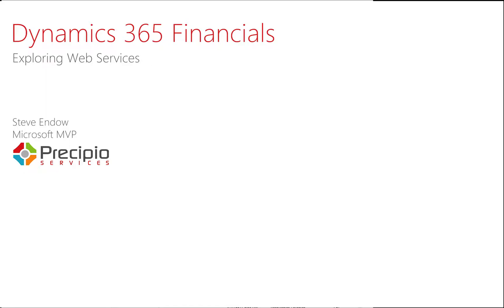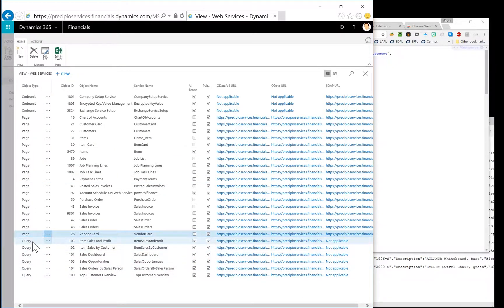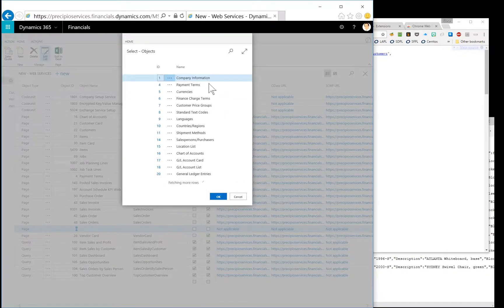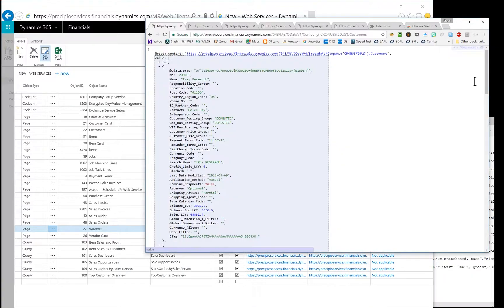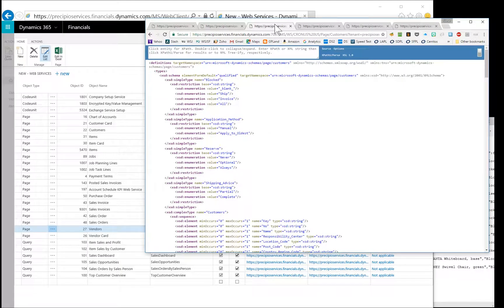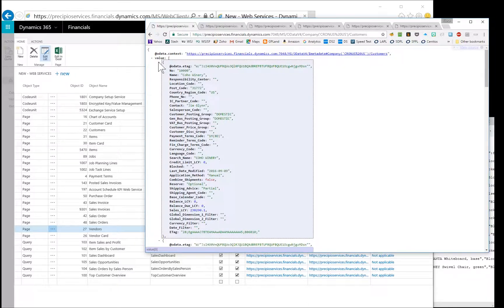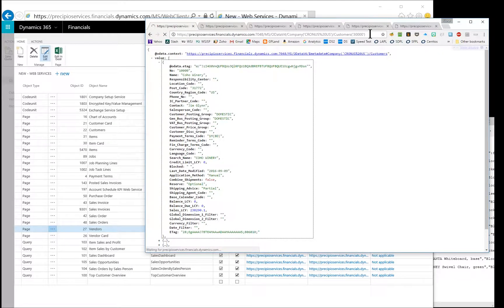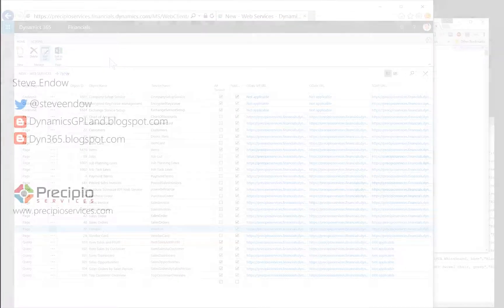Dynamics 365 Business Central - Exploring Web Services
A brief overview of the Dynamics 365 Business Central Web Services configuration, URLs, and data.